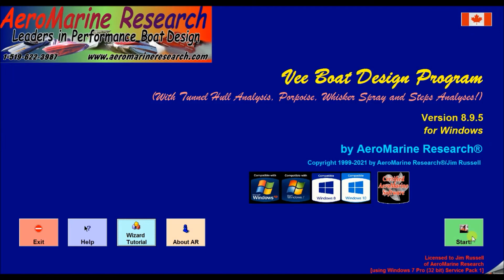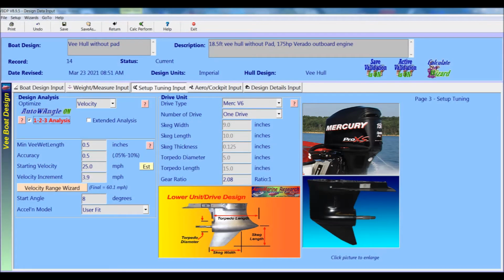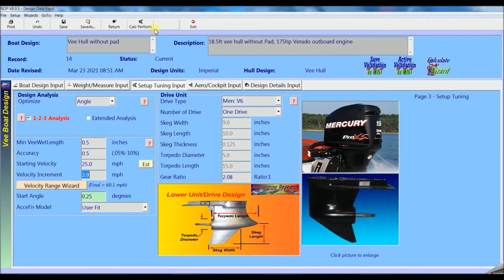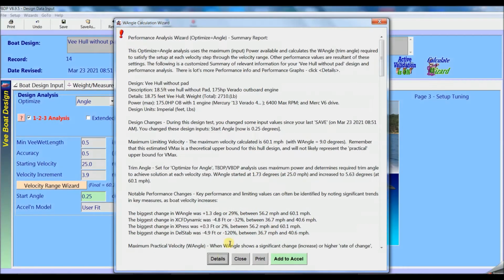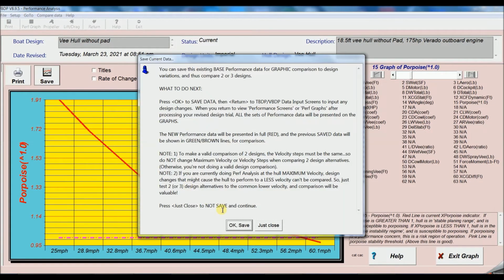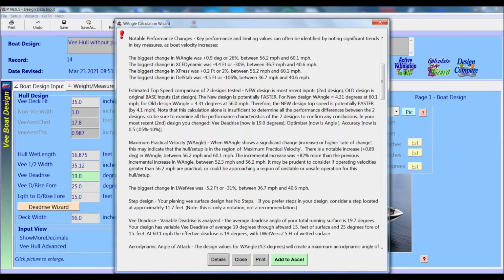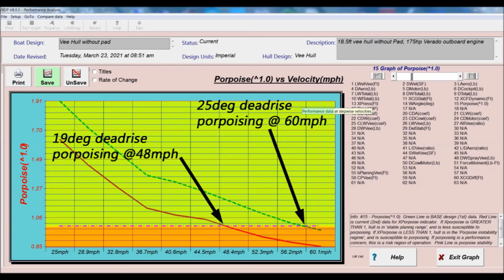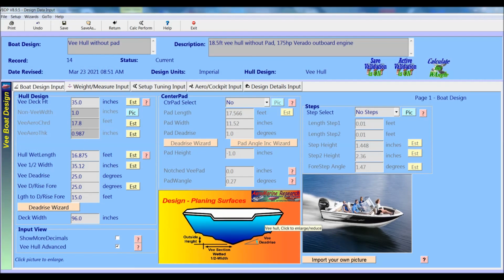Deadrise on Vee Hull Performance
How Hull Deadrise Affects Vee Hull Performance, using 'Vee Boat Design Program' software Version 8.9, including top speed predictions, dynamic stability and porpoising susceptibility.

for latest version details for TBDP/VBDP software.